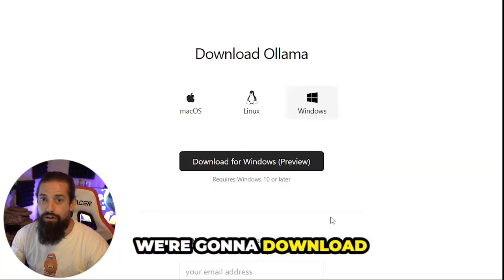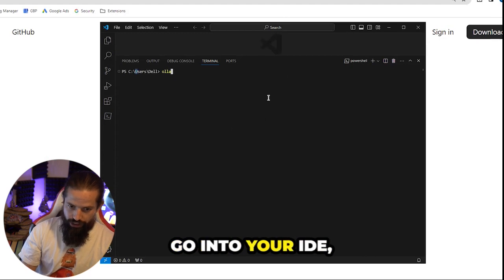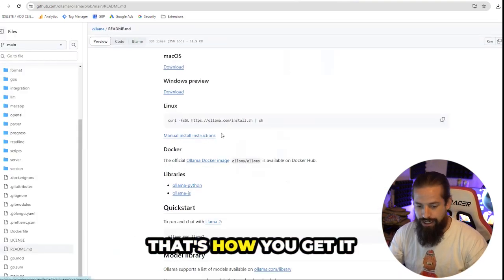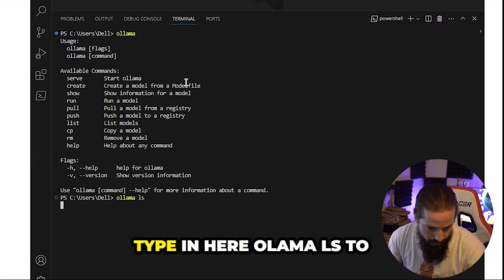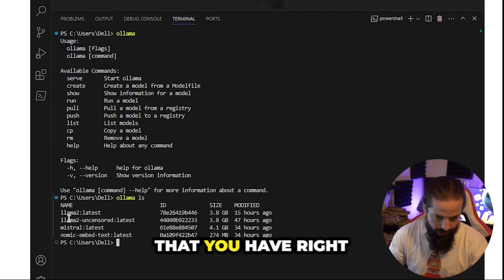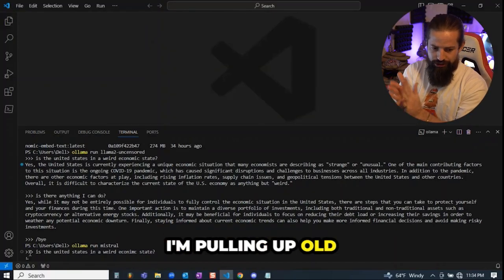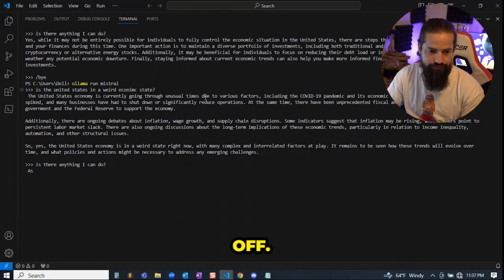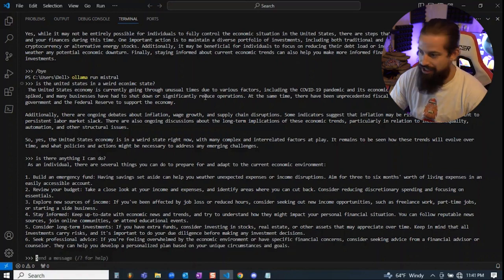Run Multiple Local LLMs with Ollama | Private Windows AI and GPTs Made Easy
Understanding Ollama for Local LLMs
Ollama is a platform designed to facilitate the easy deployment and management of AI models, including GPTs, on local machines. It emphasizes privacy and control, allowing users to run models on their own hardware without the need to send data to external servers.

Steps to Run Multiple LLMs with Ollama
Installation and Setup: First, ensure you have Ollama installed on your Windows machine. Follow the official installation guide provided by Ollama, which typically involves downloading the software and running the installer.

Configure Your Environment: Make sure your system meets the requirements for running multiple LLMs. This often includes having sufficient RAM and processing power. Each LLM instance can require a significant amount of resources.

Download or Train Your LLMs: You can either download pre-trained LLM models compatible with Ollama or train your own. Ollama's documentation should guide you on how to prepare your models for local deployment.

Model Deployment: Use Ollama's interface to deploy your LLMs. This usually involves specifying the model files and configuring settings like memory allocation and processing priorities. You might be able to run multiple models simultaneously if your hardware supports it.

Integration with Applications: If you're looking to integrate these LLMs into specific applications, Ollama might offer APIs or other interfacing options. Ensure your applications are configured to communicate with the models running through Ollama.

Monitoring and Management: Running multiple models can be resource-intensive. Use Ollama's monitoring tools to keep an eye on system performance and model behavior. Adjust configurations as necessary to ensure smooth operation.

Security and Privacy: Since one of Ollama's key features is privacy, review and adjust security settings as needed. This includes managing data access permissions and ensuring sensitive information is handled appropriately.
Tips for Effective Management
Resource Allocation: Be mindful of your system's limitations. Running multiple LLMs can be demanding. Prioritize models or allocate resources based on your needs.

Update Regularly: Keep your Ollama software and LLM models updated. Developers may release optimizations and new features that improve performance.

Community and Support: Engage with the Ollama community or seek support for advanced configurations and troubleshooting. Sharing experiences can provide valuable insights.

Remember, while these steps provide a framework, the specific details will depend on Ollama's current version and features. Always refer to the official documentation for the most accurate and detailed information.